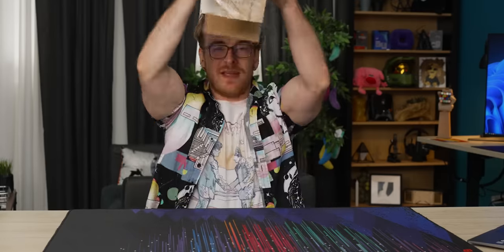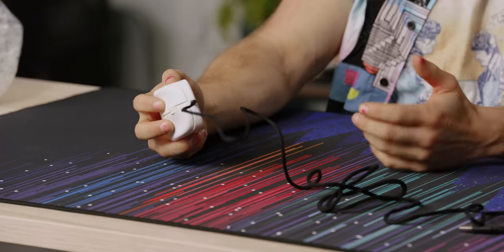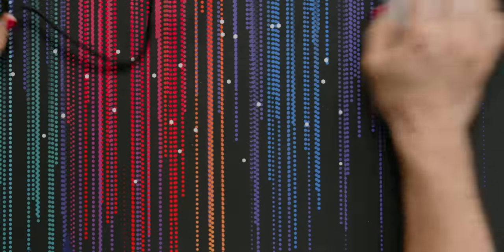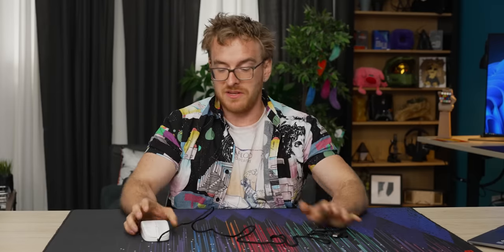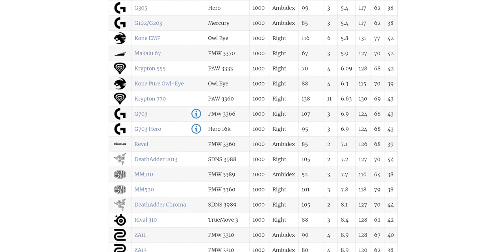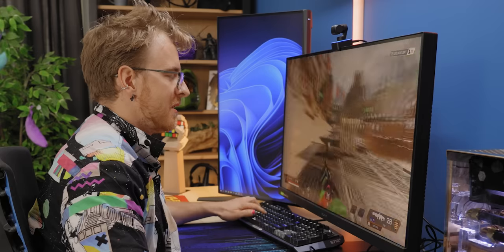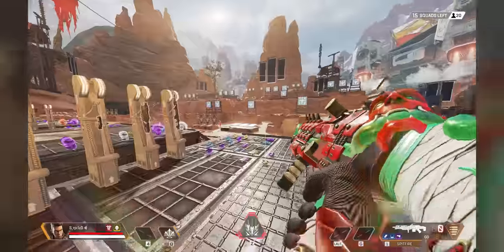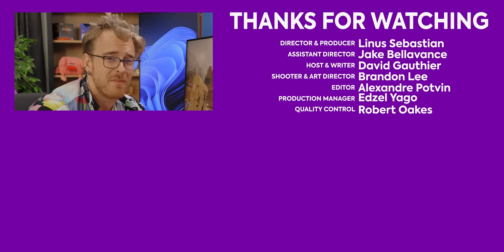Is this the next gaming mouse breakthrough? - Era 1 Gaming Mouse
Professional gamer JeXi sent over a prototype of their new Era 1 gaming mouse that has an innovative feature... the sensor is shifted to the front of the mouse! Does David think this is the next big thing, or is it just a gimmick?

CHAPTERS
0:00 Aggressively excited
0:12 So what's so different?
0:29 Initial shape impressions
2:08 Mouse switch and feet impression
2:34 Why the sensor change makes sense in theory
3:03 What could be bad about it
3:41 The math behind the sensor (kinda)
4:10 Sponsor - UGREEN
4:37 Cable impressions
5:11 About the sensor
5:55 Gaming impressions
7:05 Glorious Model D- comparison
8:36 Getting used to the sensor
8:53 Overall thoughts
9:36 Outro